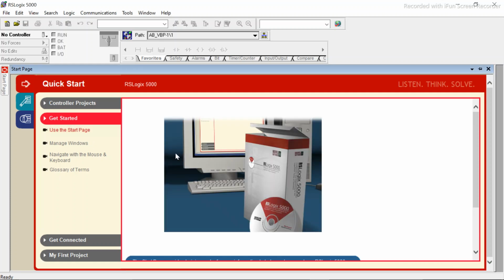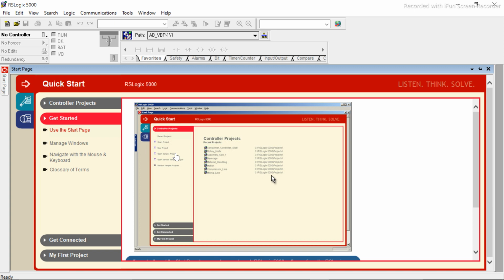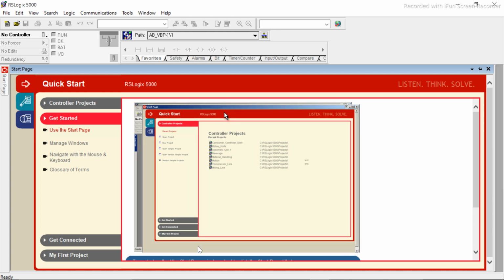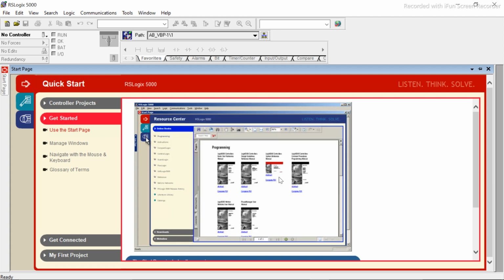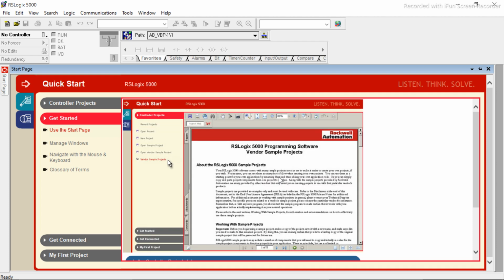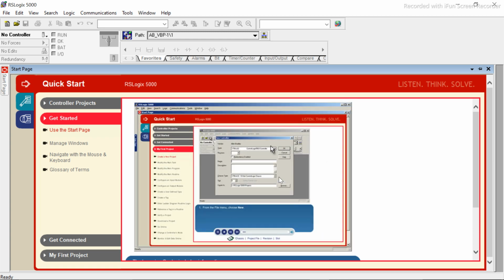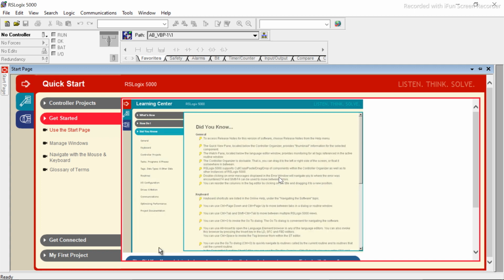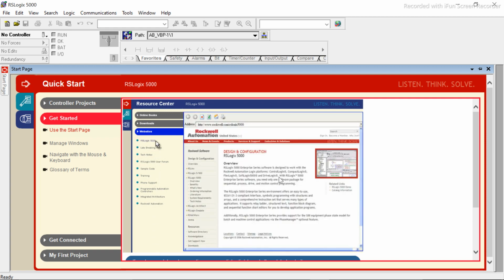Rslogix 5000 tutorial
Looking to master the art of industrial automation programming with RSLogix 5000? Look no further than this video tutorial series!

In these engaging and informative tutorials, you'll learn everything you need to know to start programming with RSLogix 5000. From basic concepts and terminology to advanced techniques and best practices, each video is designed to help you build your skills and confidence.

Whether you're a student or a professional, these tutorials are the perfect way to get up to speed with the latest developments in industrial automation programming. And with a clear, easy-to-follow format and expert guidance from experienced instructors, you'll be programming with RSLogix 5000 like a pro in no time!

So why wait? Start watching the RSLogix 5000 video tutorial series today, and discover the power and potential of this essential industrial automation tool!rslogix5000